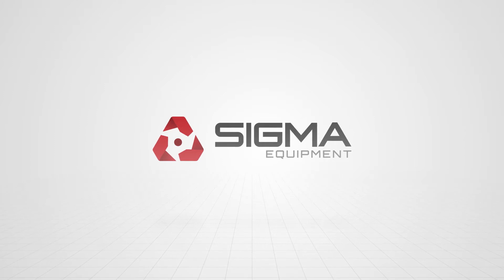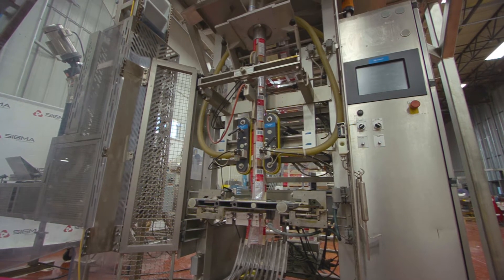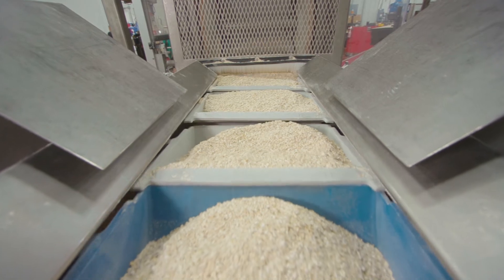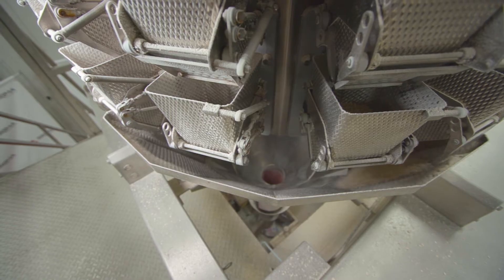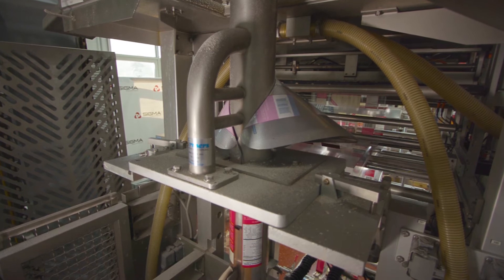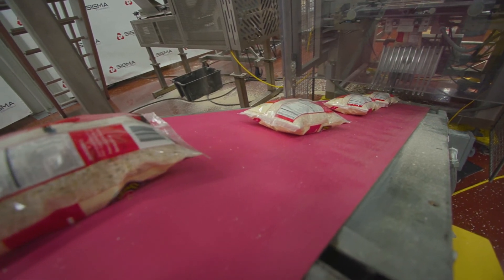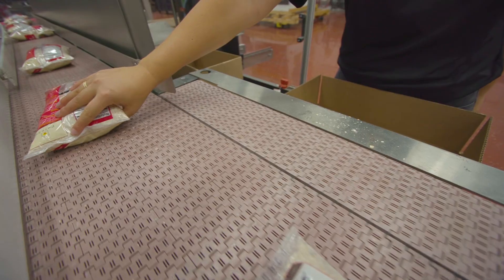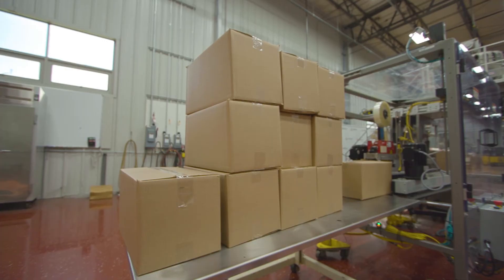SIGMA Integration: Oats Packaging Line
This integration project was at the request of a customer to automate the packaging process of their product.
This included a combination of 5 pieces of equipment to help weigh, fill, and package bags of oats.
The line integration includes the ability to conveniently stop and start line operation from the centrally located Combi HMI, reducing the possibility of product backup.

For more information on how SIGMA can help you with your integration and engineering needs, please visit us at thesigma.group.